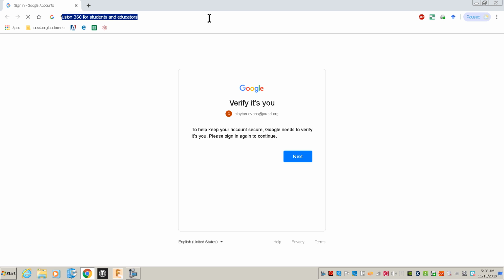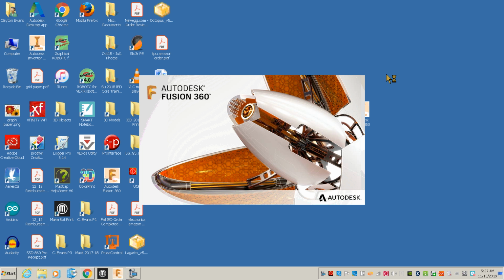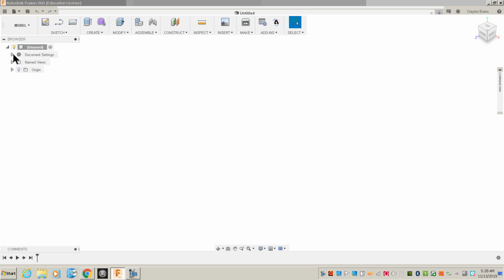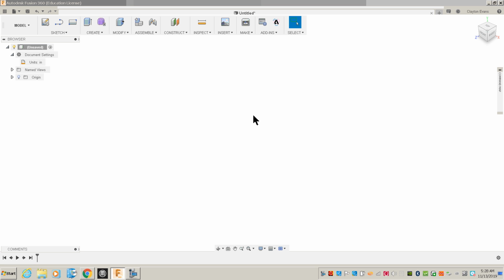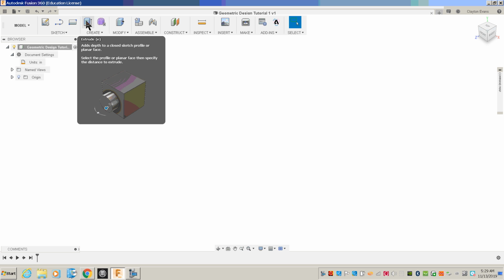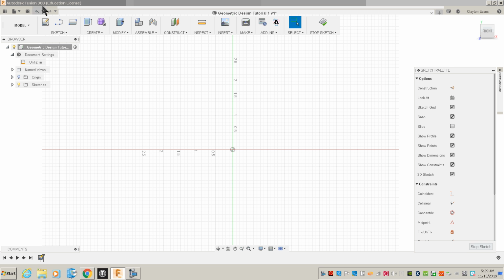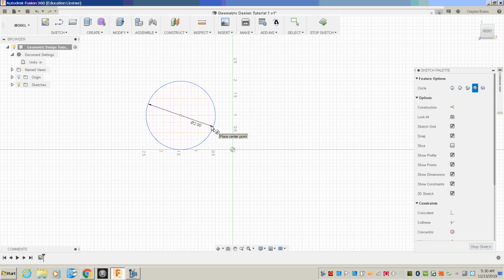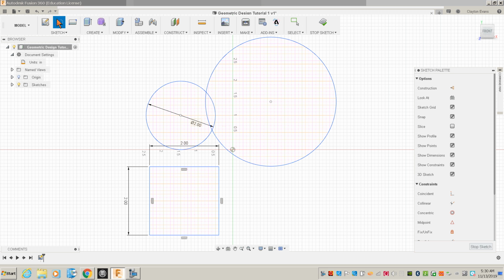F360 Create Account and Sketch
This tutorial walks through creating an Autodesk Education account, the basic features of Fusion 360, and drawing your first sketch.